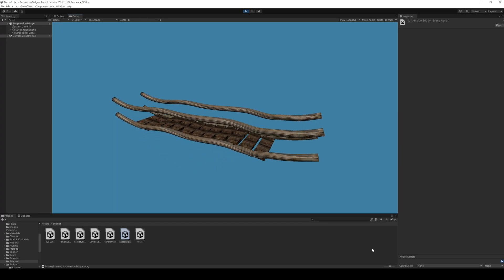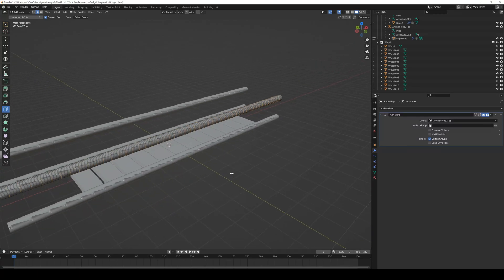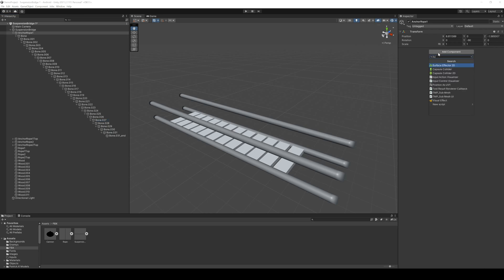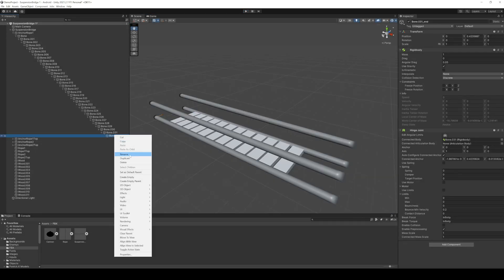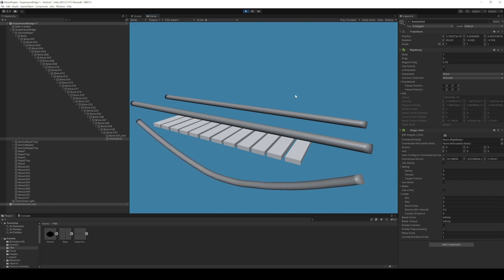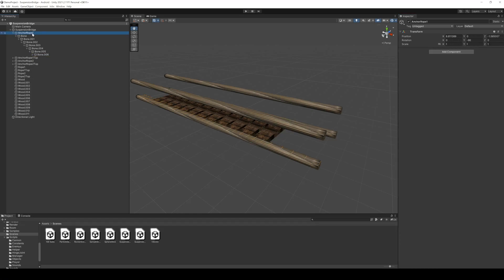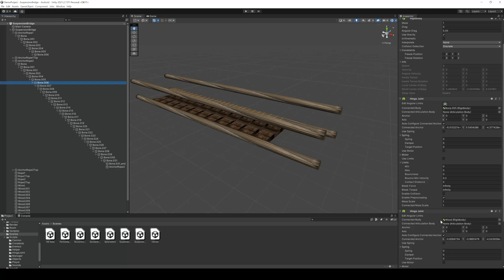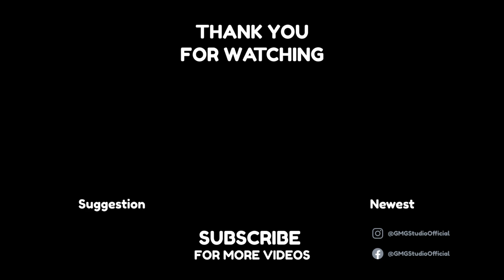Suspension Bridge in Unity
In this video we show you how to build a suspension Bridge in unity.

► Chapters
0:00 - Intro
0:15 - Blender
0:36 - Import to Unity
0:48 - Use Hinge Joint Helper
1:41 - Add second Anchor
2:10 - Connect Planks
3:18 - Outro

 ► Video Description
Here we want to show you how to build a suspension bridge in unity without any 3rd Party Component.